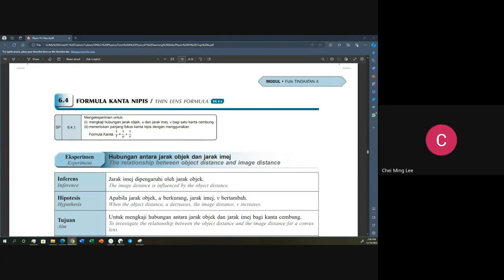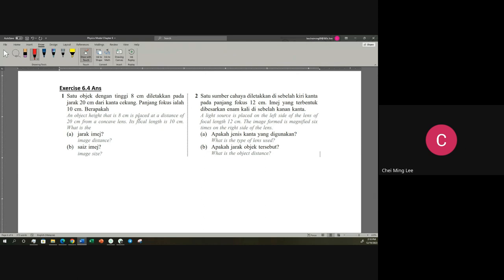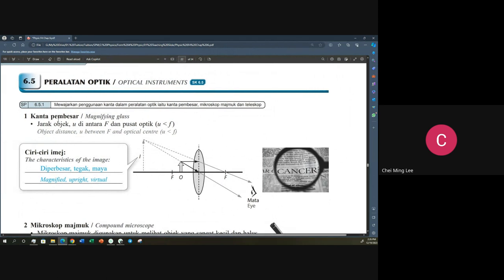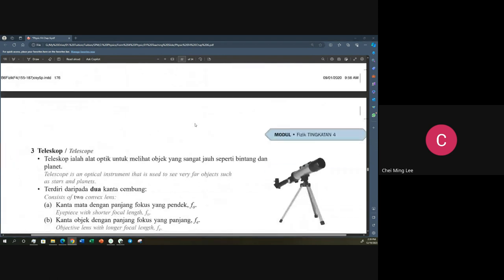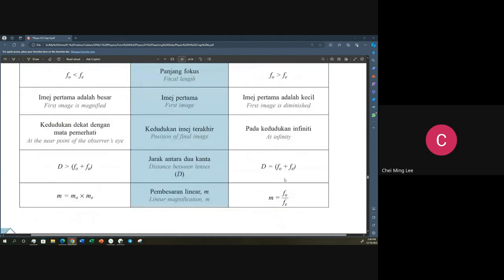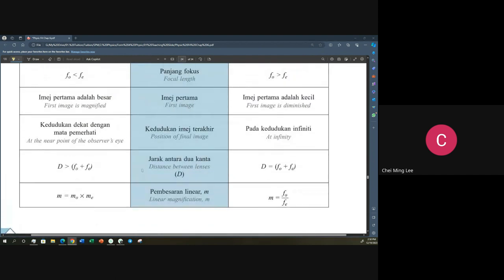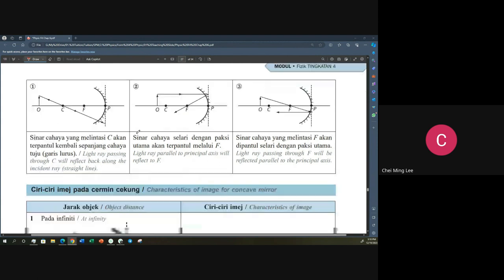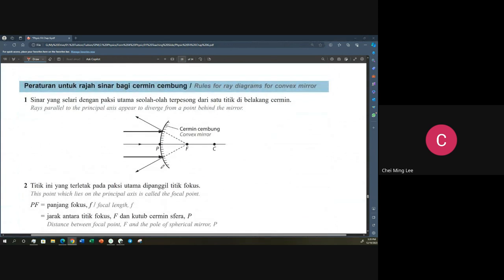F4 Physics 2023 12 19 14 06 GMT+8